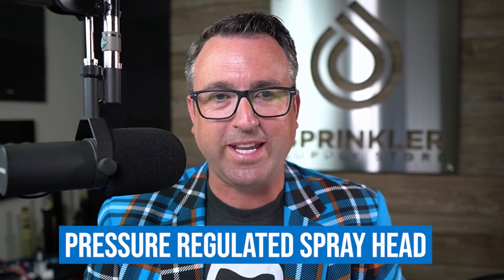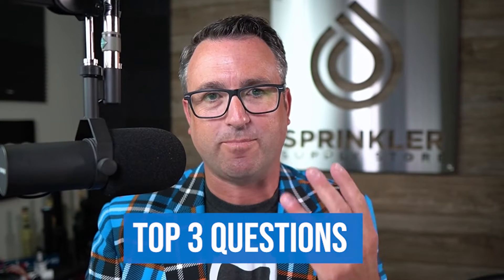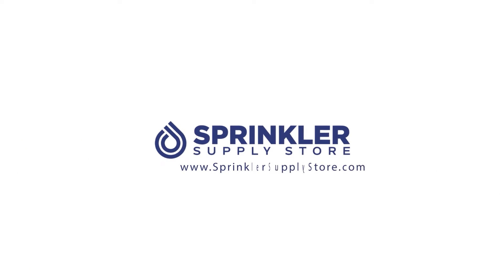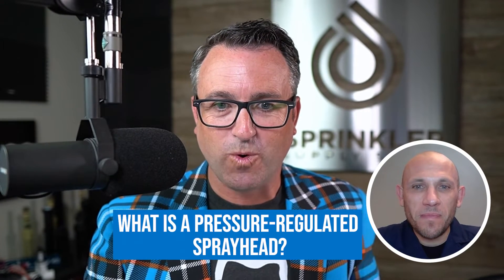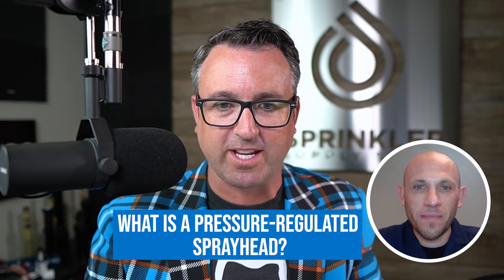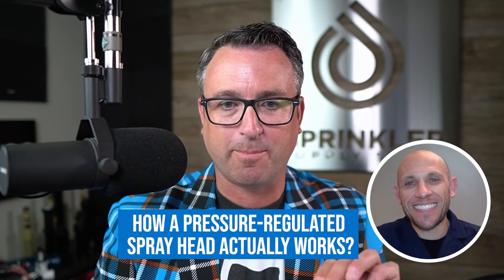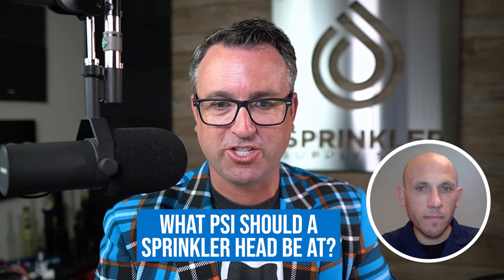What is a Pressure Regulated Spray Head? Plus the Top 3 FAQs | SprinklerSupplyStore.com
In this video Sprinkler Nerd, Andy, and Kevin Battistoni from Hunter Industries discuss the top 3 most frequently asked questions about Pressure Regulated Spray Heads.

The ability to regulate water pressure is crucial to overall system efficiency. Hunters Pro-Spray body delivers efficient pressure regulation by keeping water pressure at a constant 30PSI or 40PSI. The built-in regulator is proven to reduce water waste and promote healthier root zones because water is delivered at the optimum pressure for spray nozzles. The PRS30 and PRS40 optimize performance from the Pro Adjustable and Pro Fixed Nozzles and are available in a shrub, 3", 4”, 6”, and 12”, pop-up heights. It is recommended for both residential and commercial applications.

0:00 Intro
1:10 What is a Pressure Regulated Spray Head?
3:50 How does a Pressure Regulated Spray Head actually work?
6:35 What PSI should A Sprinkler Head be at?
8:40 Do you even need a  Pressure Regulated Spray Head?